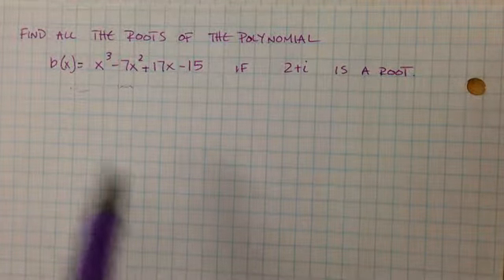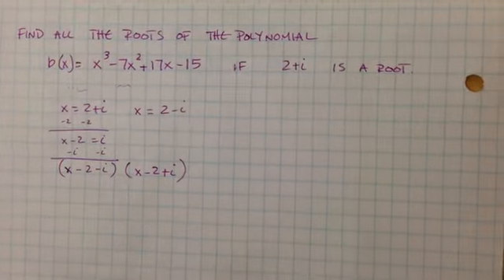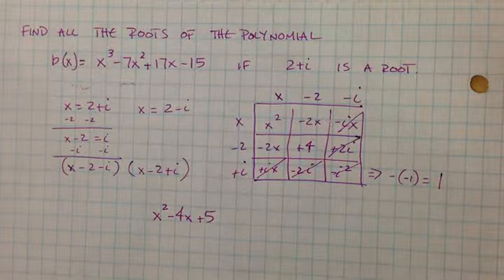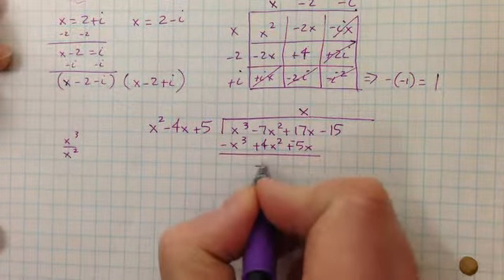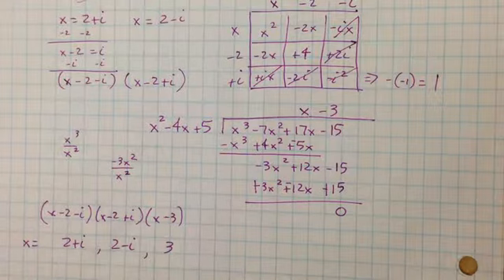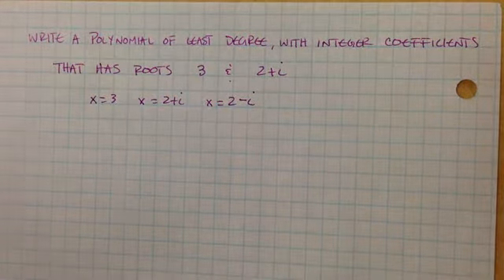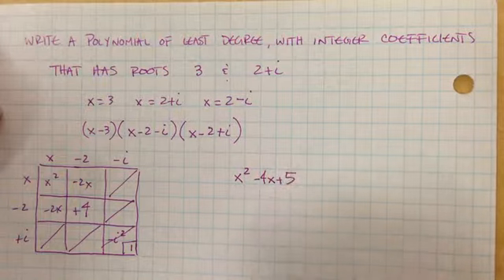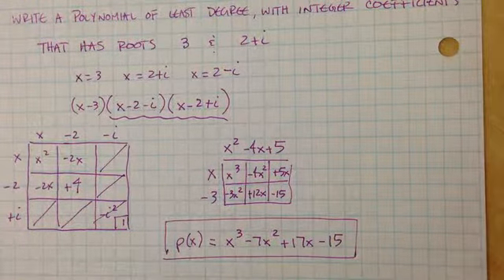Algebra 2 - Polynomial Fundamentals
write a polynomial given root/roots